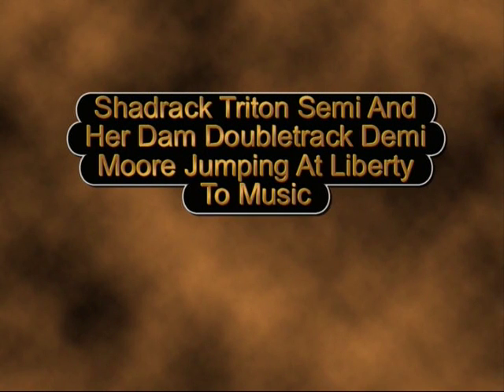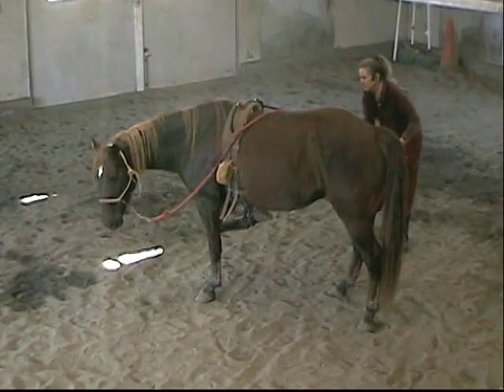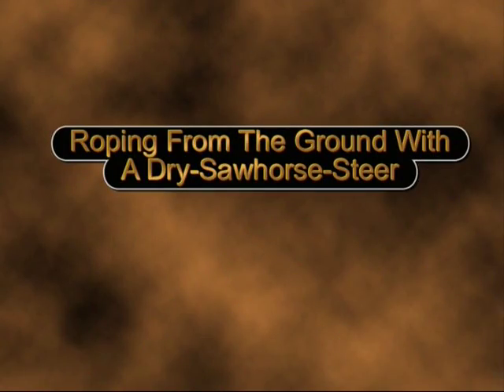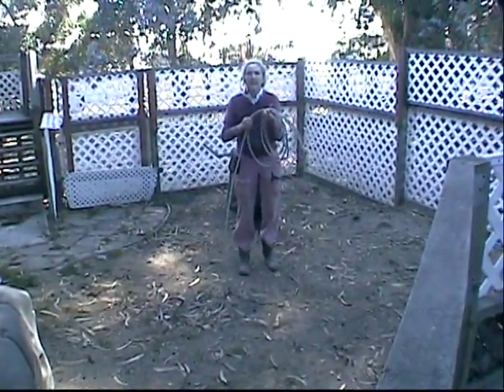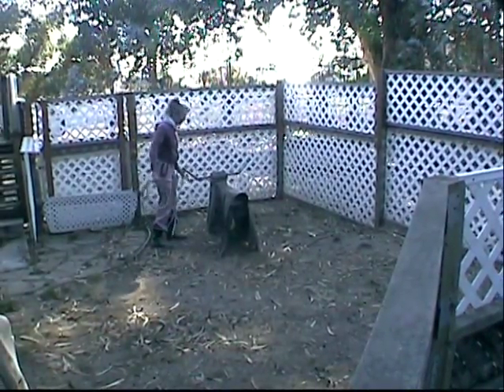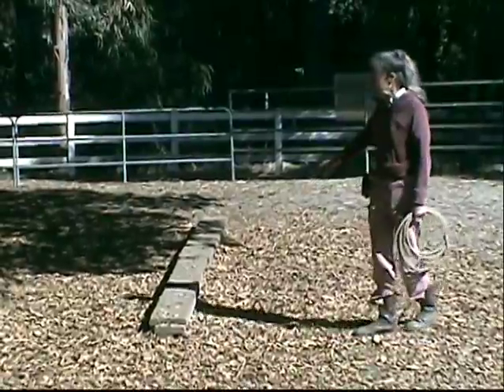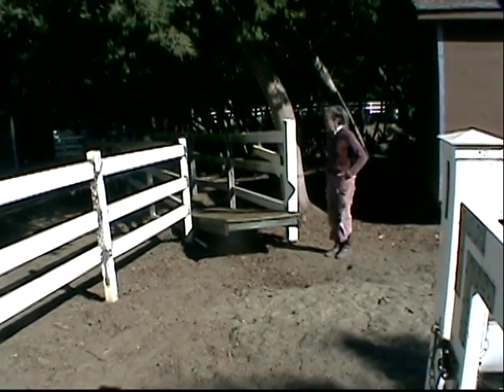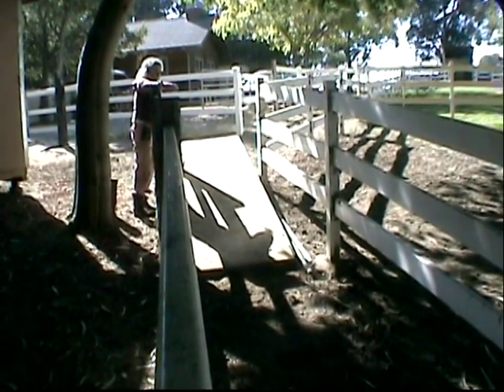UCS 1.9: Fun Things We Do With Our Horses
The Urban Cowgirl shows fun things she does with her horses, including liberty jumping, obstacle courses, horseback vaulting by her children when they were youngsters, trail riding, and more.